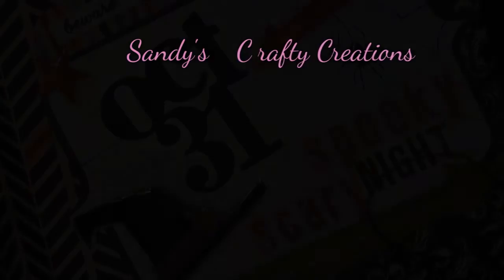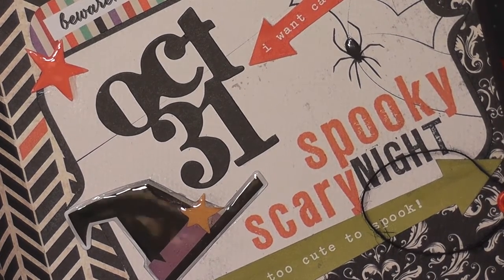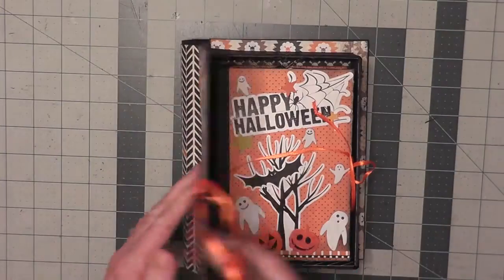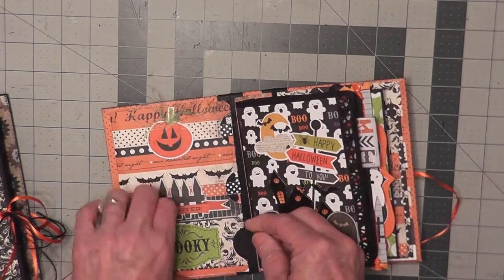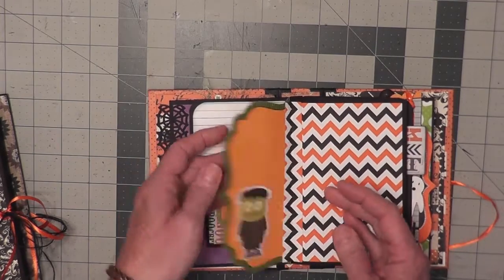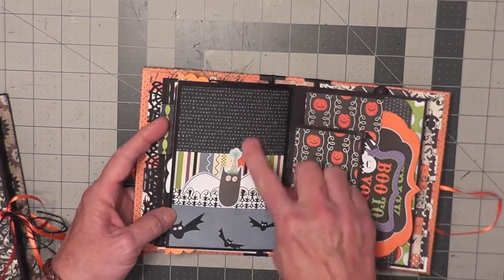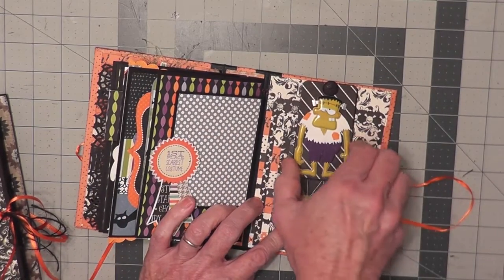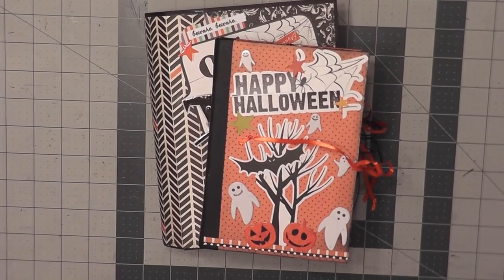2015 Thirteen Frights Before Halloween Sneak Peek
In this vidoe, I showcase a prototype book box and mini album that will be the project for my 2015 Thirteen Frights Before Halloween that will start in October 2015.